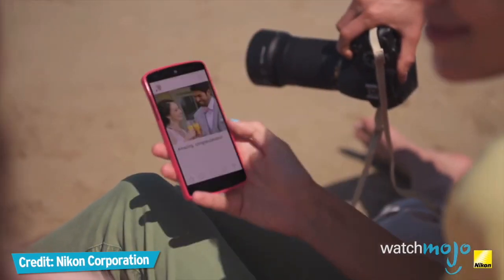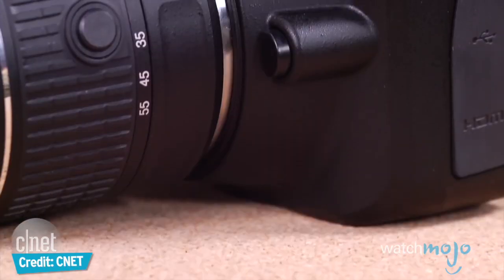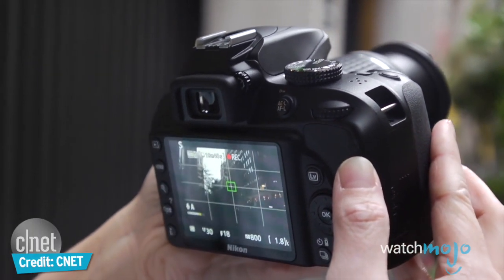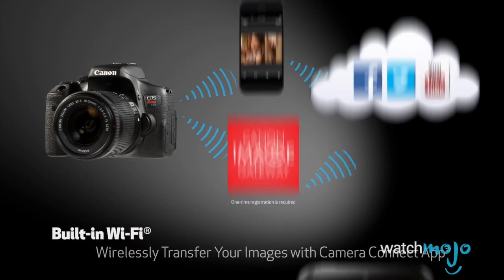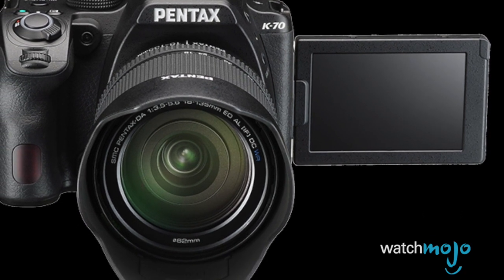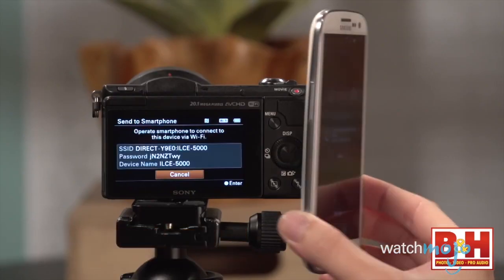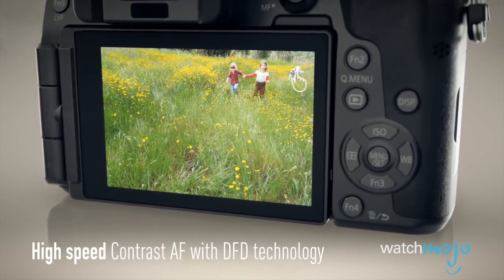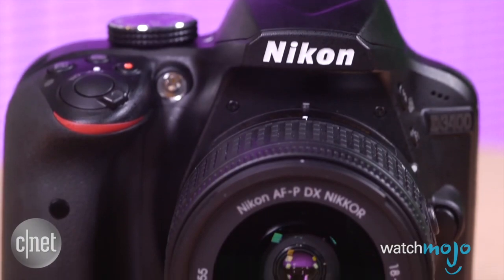Top 5 Best Starter DSLR Cameras - GearUP^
There are a lot of DSLR cameras on the market, so for a beginner it can be a little confusing. There are a lot of questions to ask like what is the different between a regular camera and a DSLR? Do all lenses work on all the different cameras? Today WatchMojo teams up with tech-spert Marc Saltzman to top 5 best digital SLR cameras for amateur photographers that are on the market today.

If you want to have a say in what gadgets we review or our upcoming topics, be sure to check out our Interactive Suggestion Tool